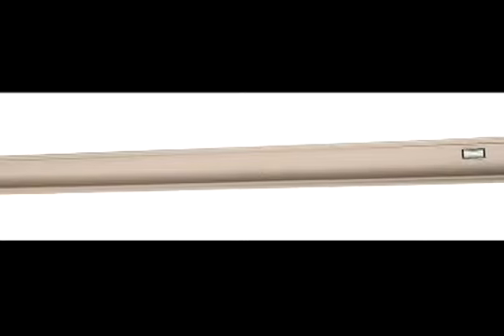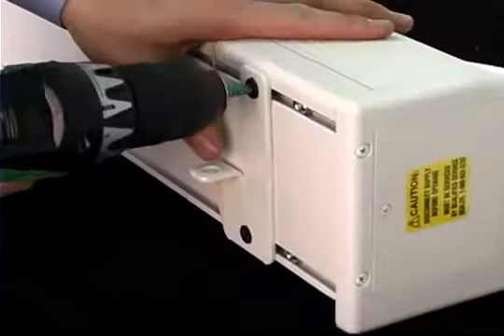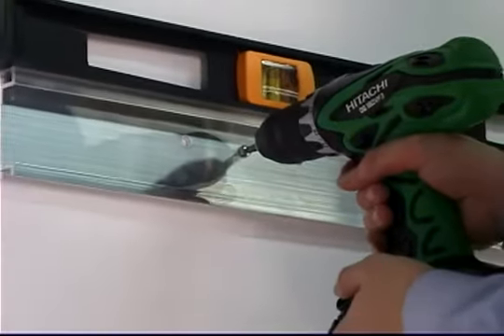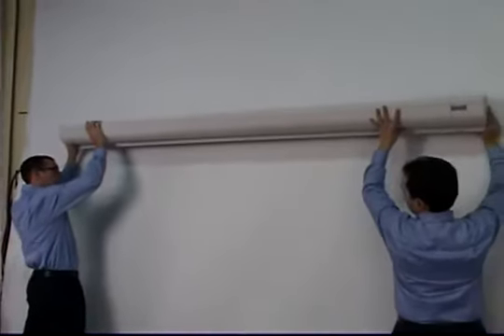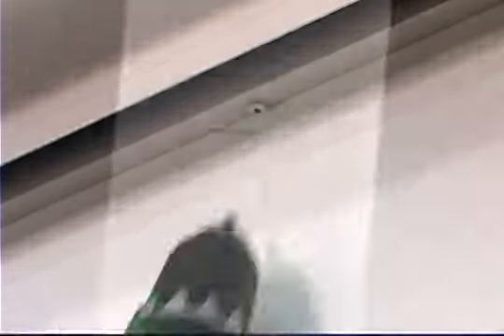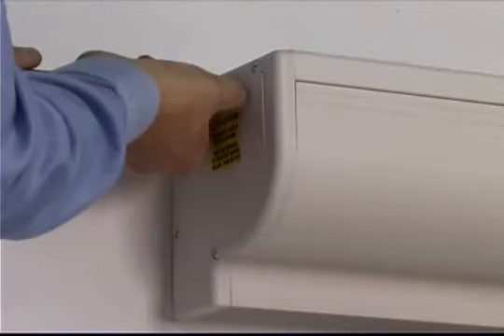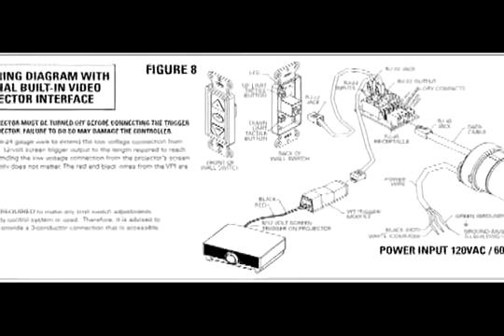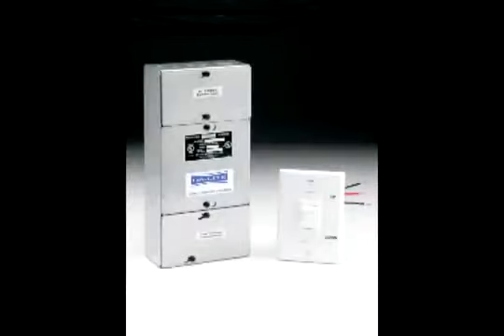▶ Da Lite Contour® Electrol®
With its stylish curved aluminum extruded case available in either black, white or graphite finish, the Contour® Electrol® is a beautiful addition to any installation. An optional choice of seven veneer finishes are also available for the front cover of the screen case for a warm, elegant look.